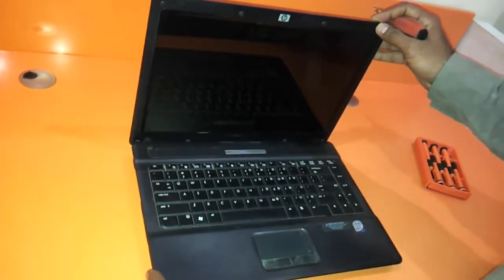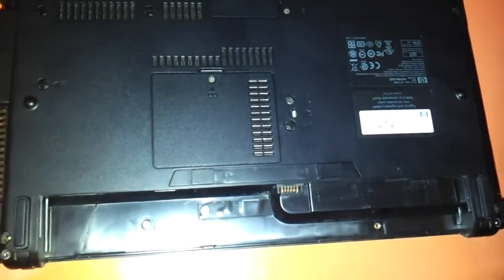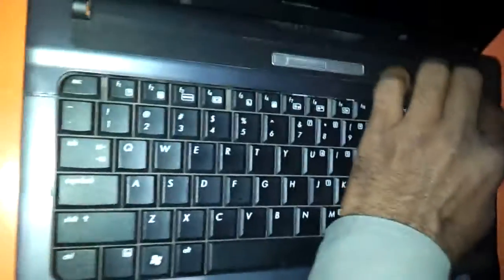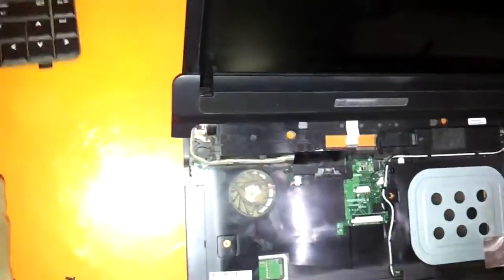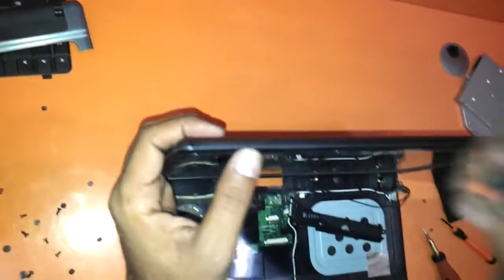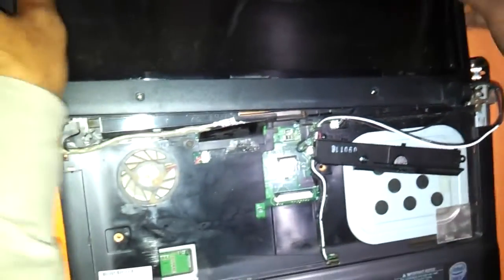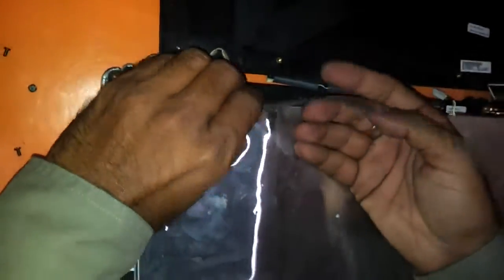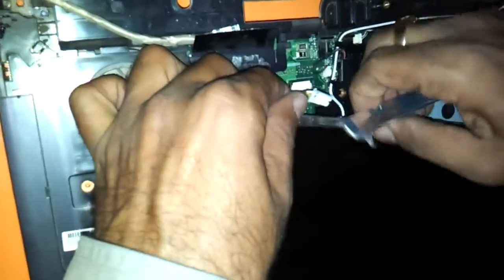how to change the lcd dvdwriter keyboard hinges of hp 540 notebook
In this video we show you how to change the LCD panel,dvdwriter,keyboard,Hinges of the HP 540 notebook. This same video applies for the HP 520 Series of notebooks.